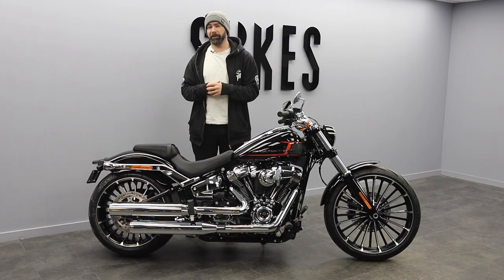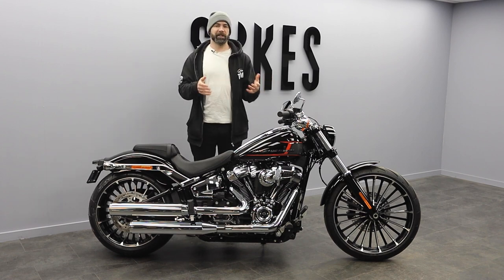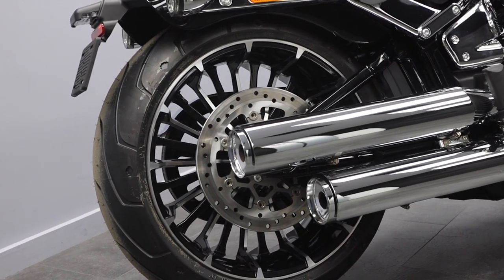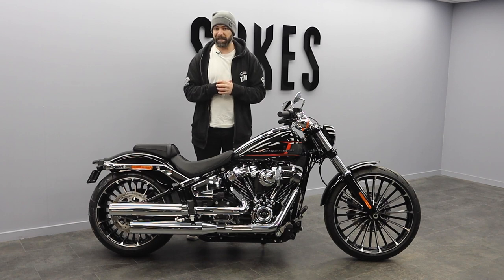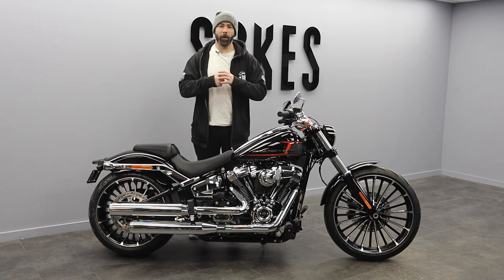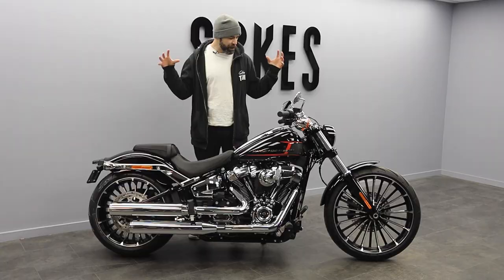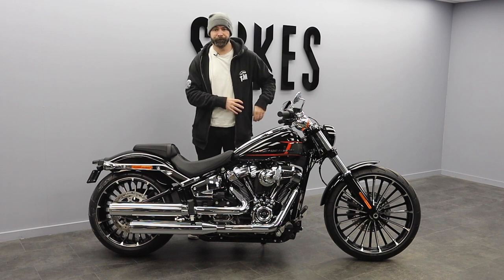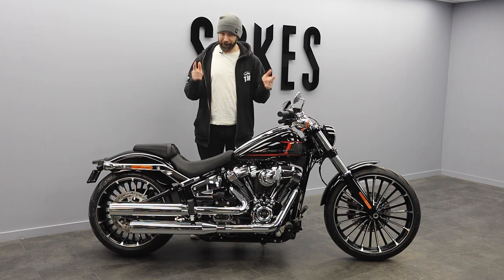2023 Harley-Davidson Breakout 117 Overview - FXBR // Sykes H-D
The new Breakout takes the performance custom cruiser genre to another level – again! Never one to be shy and retiring, the new Breakout proves that bigger is better with the highly rated Milwaukee-Eight 117 engine at the heart of this torque-pumping Softail.